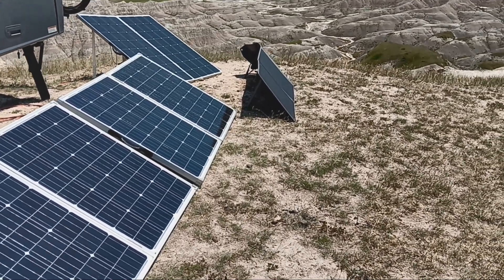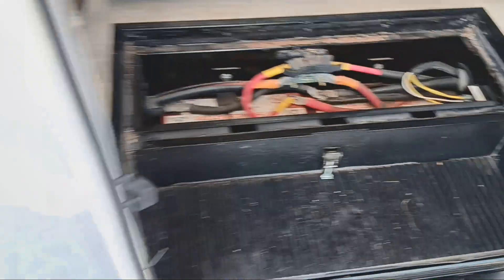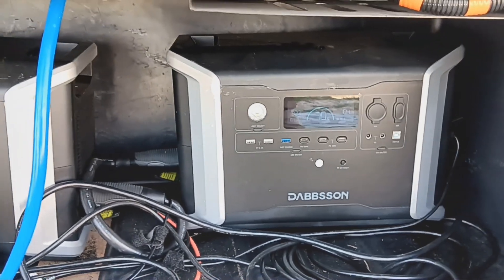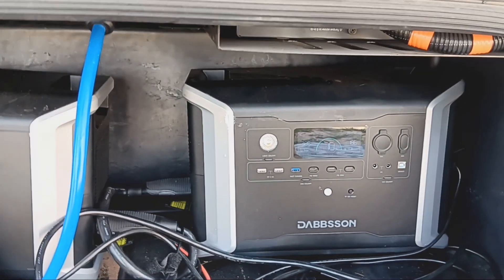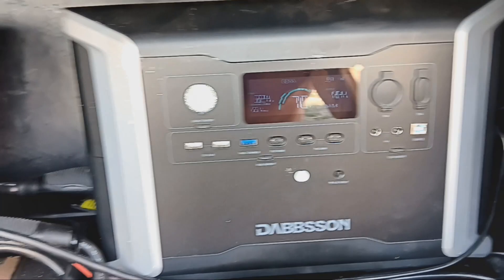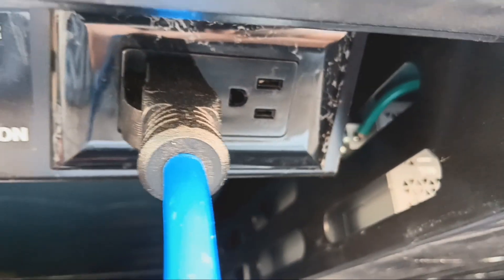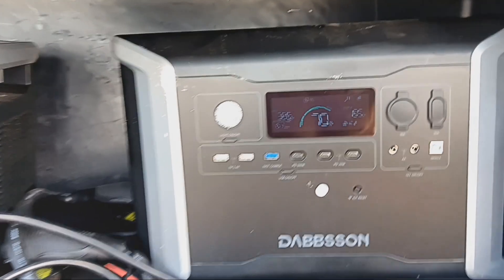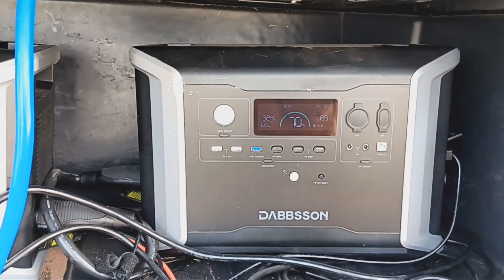Solar Powered Air-conditioning in a Winnebago View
See how I  use a Dabbsson solar power generator to run air-conditioning in my Winnebagoe View in 92 degree heat in South Dakota's badlands.